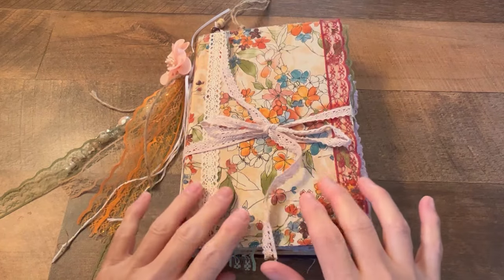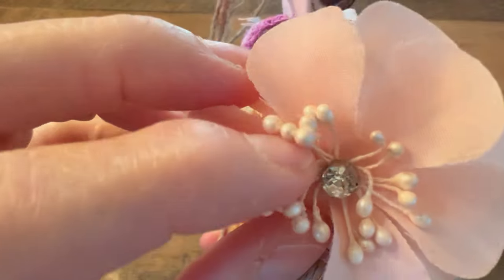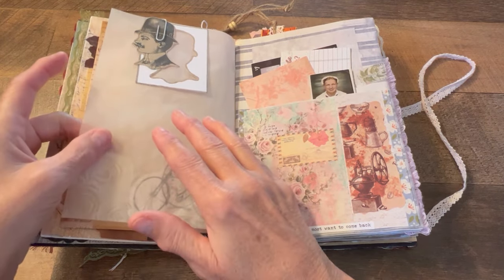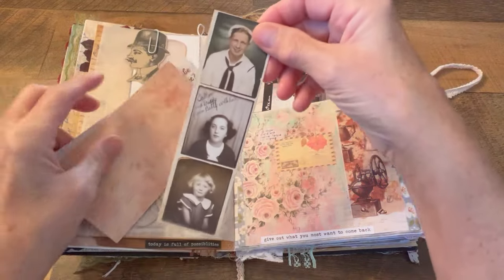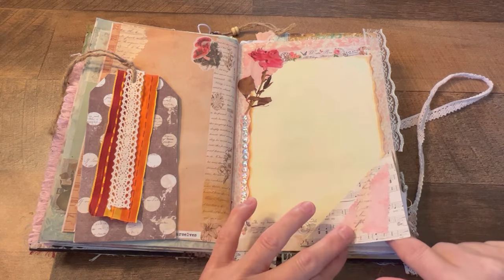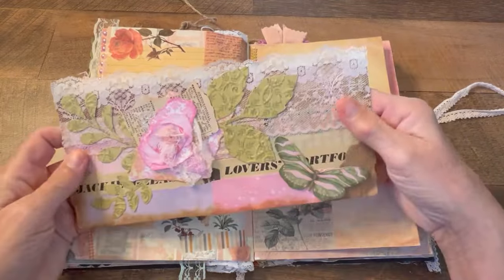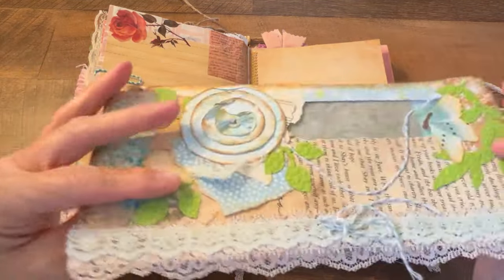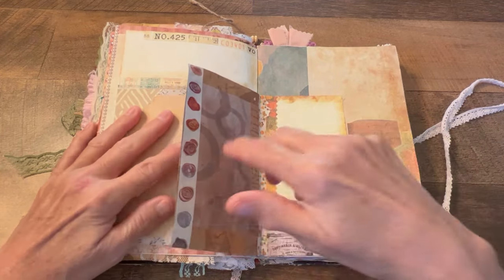ASMR💤 Tingly Page by Page look through Endless Love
Lets look through Endless Love .. crinkles, triggers & tingles! The Love and Support of my SuperFam .. is what makes this channel great !  So happy to have u in my life !!  Love u! Thank u Christine/SuperFly 💕💕
*** to help with fur babies needs/medical and personal.. won't be used towards YouTube
❤️Write me @
SuperFly/Christine
Mims, Florida           Unless u request it to be private ! )*
32754
I decided to do a Amazon wish list to help my channel . If u can help it is very much appreciated . But is not necessary . I will continue to do AMSR/MUKBNG Videos either way ! This is just for general purposes of what can help mostly with ASMR videos , items can be substituted for similar ones   ... Thank u Christine